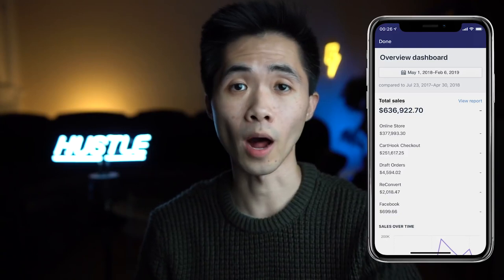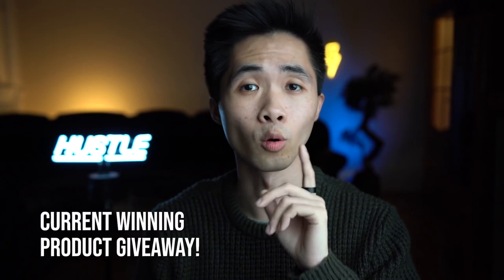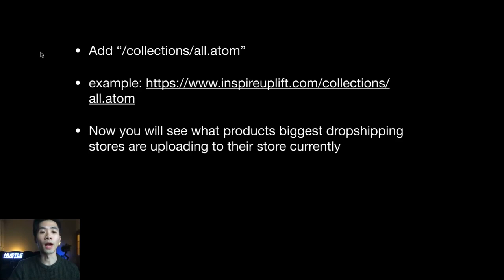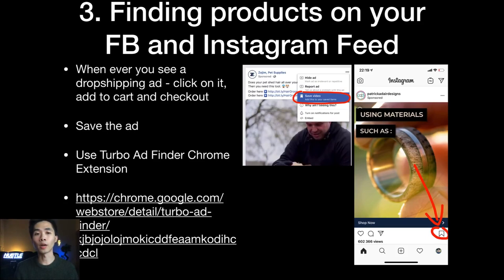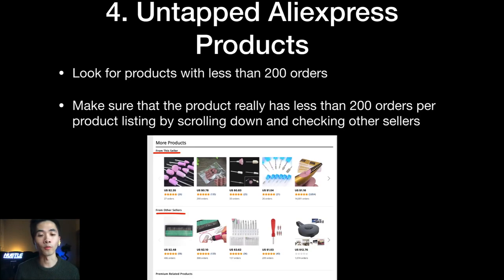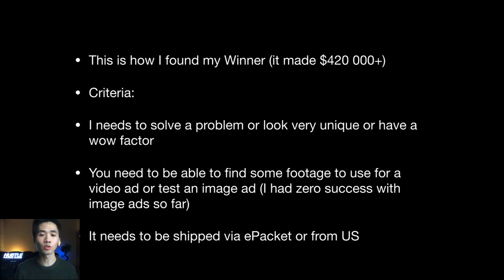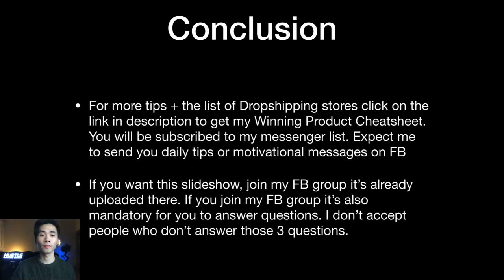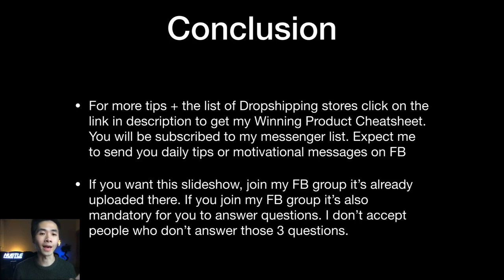How I Found My 6 Figure Winning Product | Shopify Dropshipping 2020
🔵 Must Watch Video (More Value In This Video Than I Most Paid Courses)

✅I provide a Step by Step guide on Product Research, Facebook ads testing and scaling and most importantly. What to do after you scale your Shopify dropshipping store.

In this video I reveal the top 6 best product research methods to find current trending winning products for shopify dropshipping stores.

I show you how I use commafeed, facebook video search, how to spy on other dropshipping stores using their facebook page, finding winners on your instagram feed, finding untapped products on aliexpress.

I also show you how you can use taobao or 1688 to find winning dropshipping products and how to use a 3rd party supplier to give you winning products to test with facebook ads.